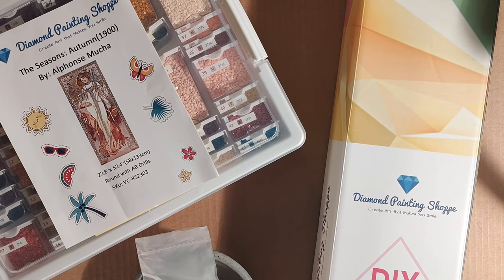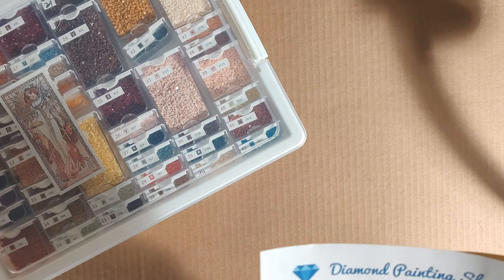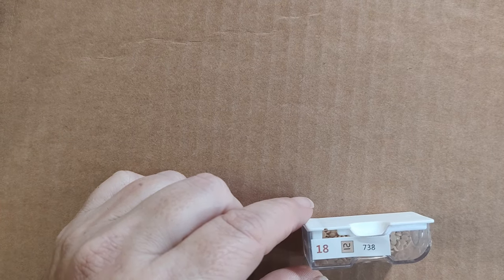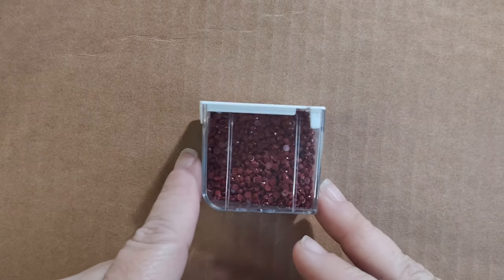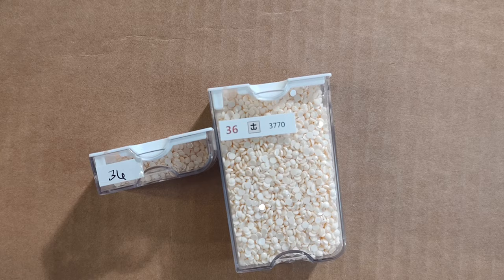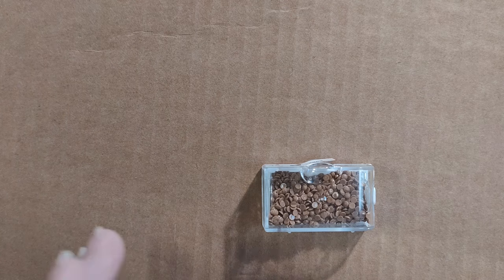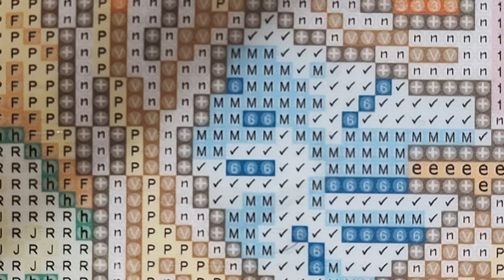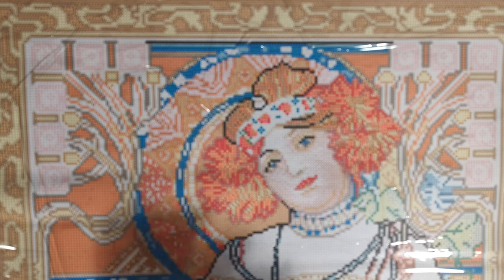Closer Look - Autumn 1900 from Diamond Painting Shoppe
Crinkle Free Unboxing of Autumn 1900 by Alphonse Mucha from Diamond Painting Shoppe.

Intro & Outro Music:
Adobe Premiere Rush (stock)